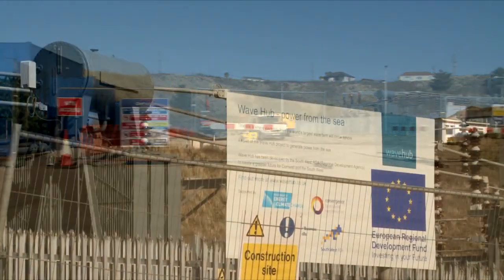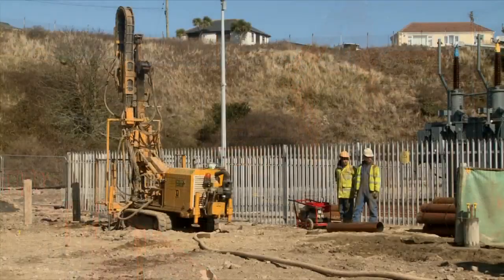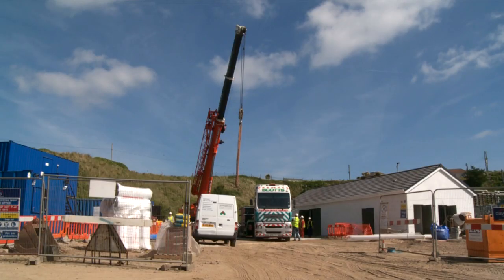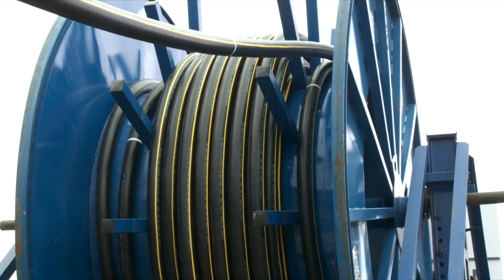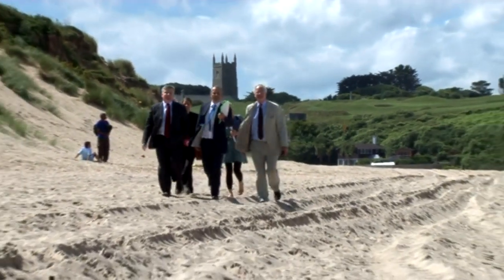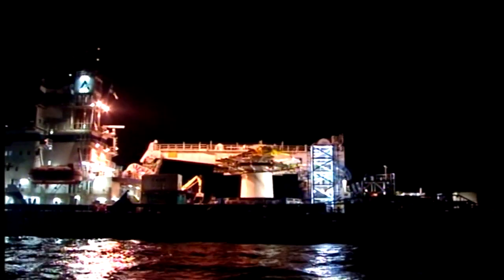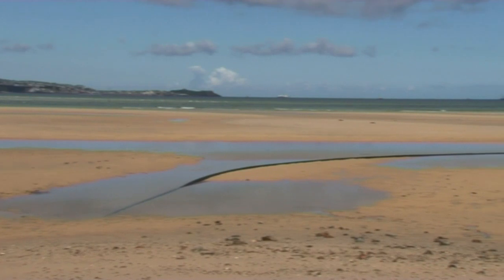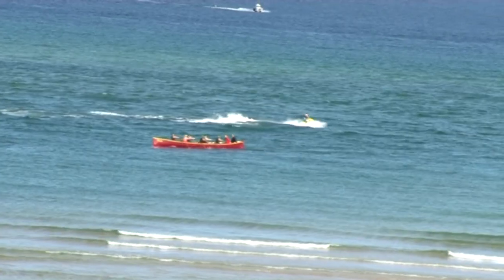Wave Hub Part 4, July / August 2010: Onshore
The fourth in a series of five films charting the development of the SWRDA funded Wave Hub project follows the development of the onshore works behind the dunes and on the sands of Hayle, Cornwall.
As well as Jim Price, Head of Procurement at the SWRDA, the film also talks to engineers from CTC Marine who are responsible for laying the cable and connecting the hub to the sub-station.